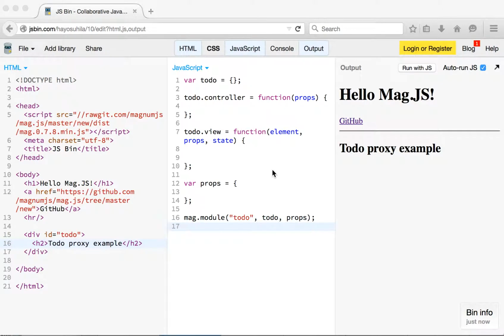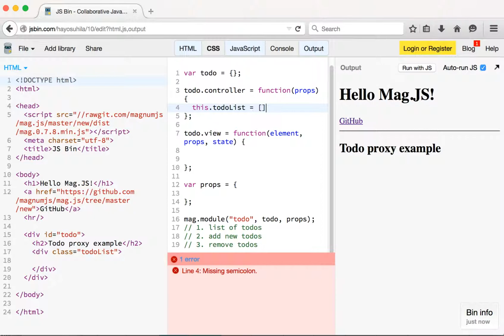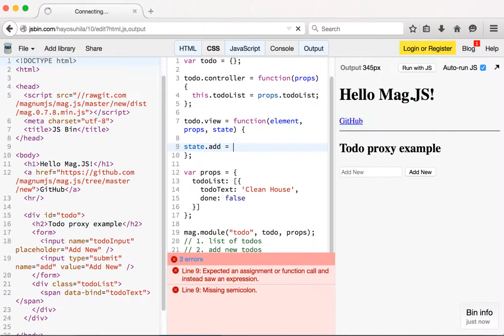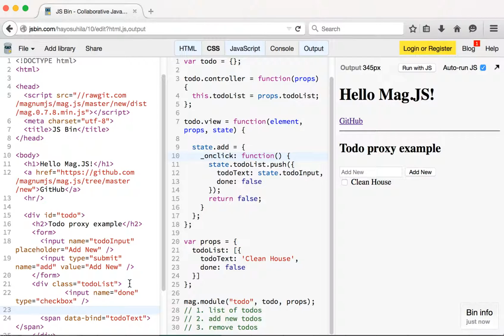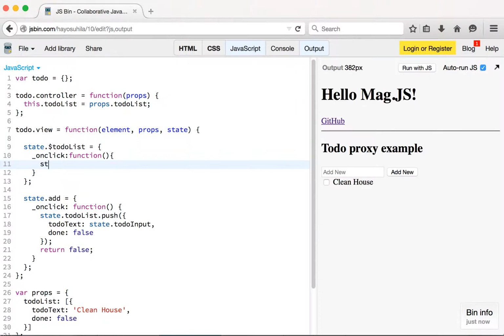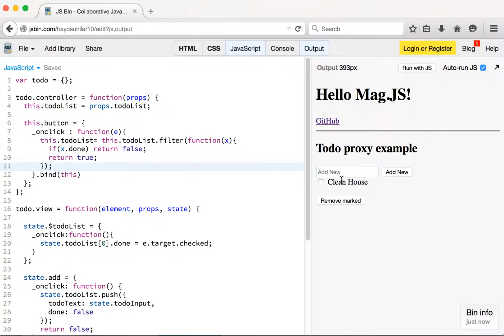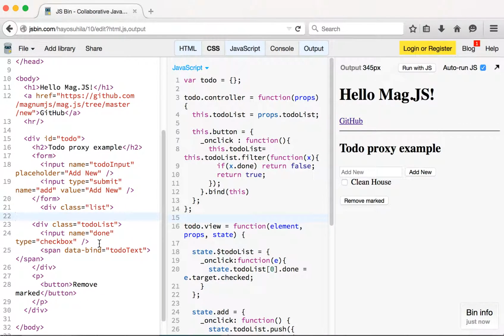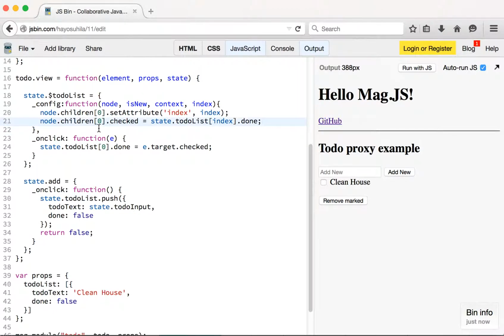Mag.js todos proxy